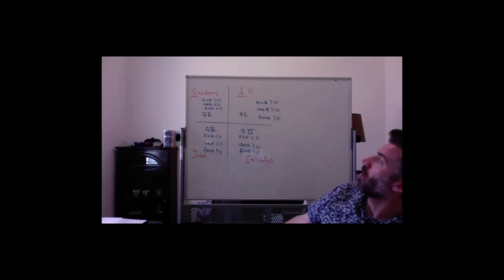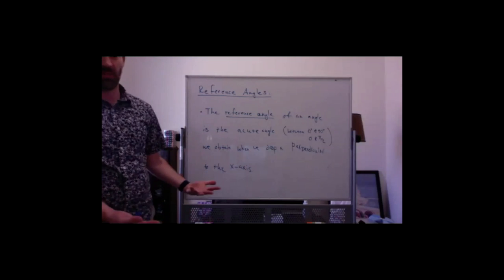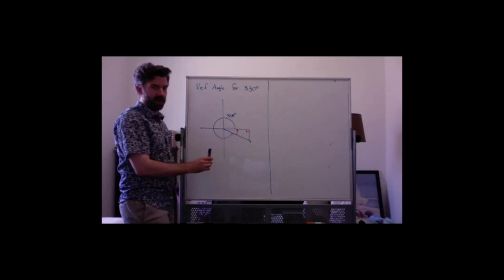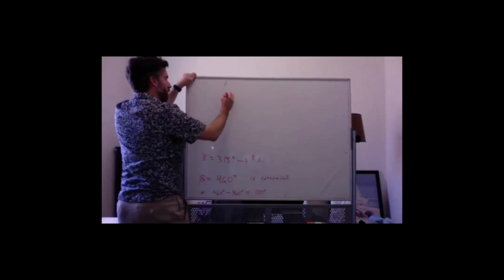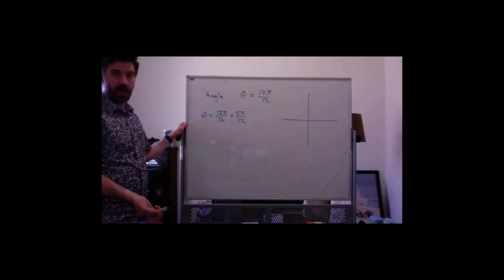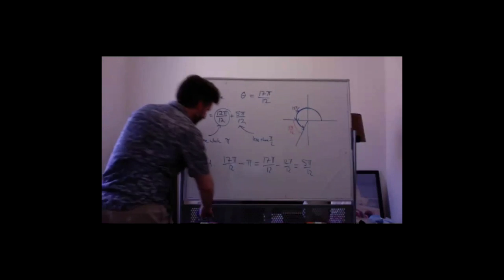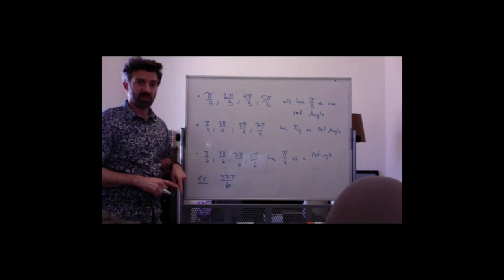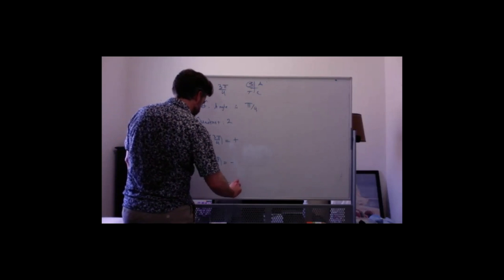Math C 8-5-2020